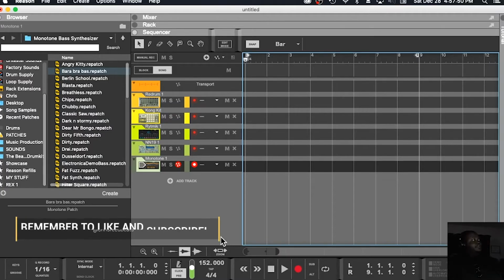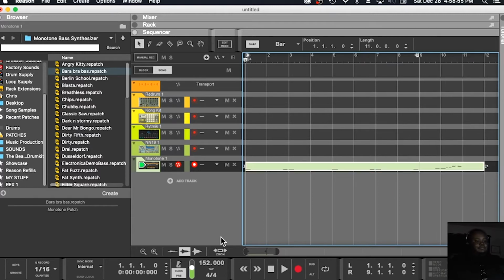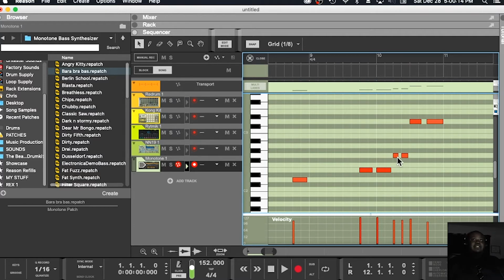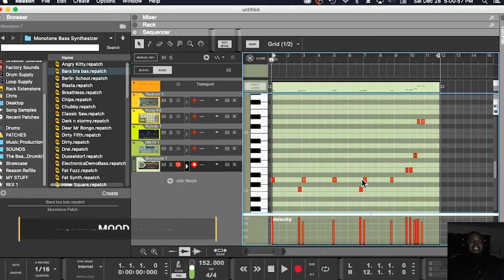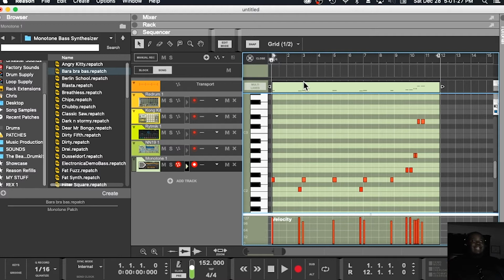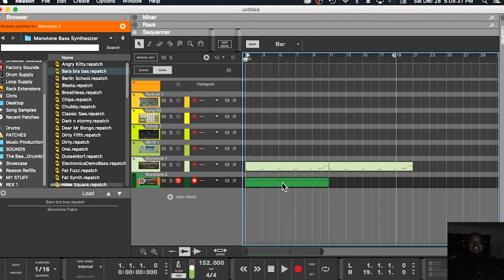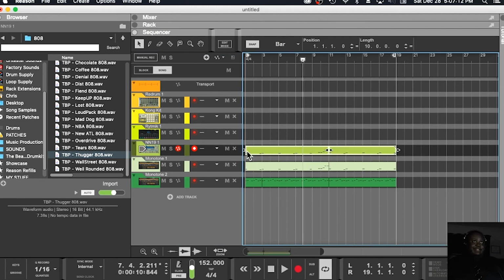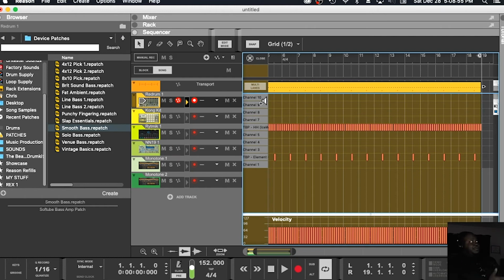How “Suge” by Dababy was made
Lesson 2: Bass Melodies

In this video, we will go over how to make bass melodies. We will be taking a look at the Baby's "Suge" and breakdown the bass melody in that beat.

Bass melodies follow the same Key features as other melodies: Rhythm, Mood, and Repetition.

Bass adds in the technique of using Octaves and increasing familiar patterns.